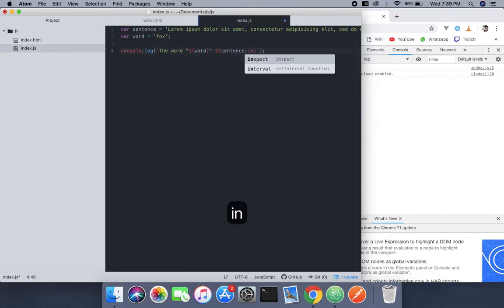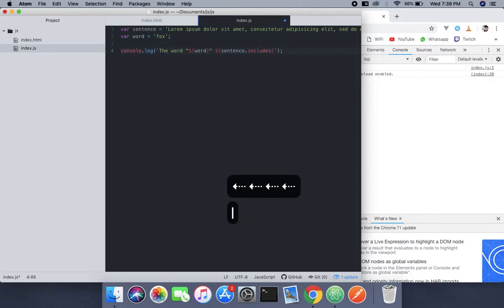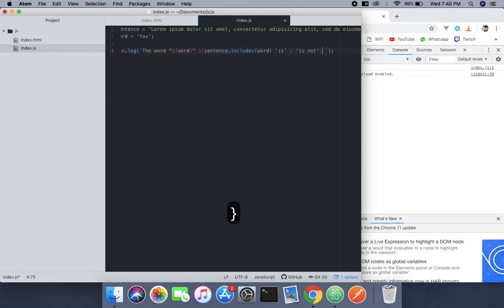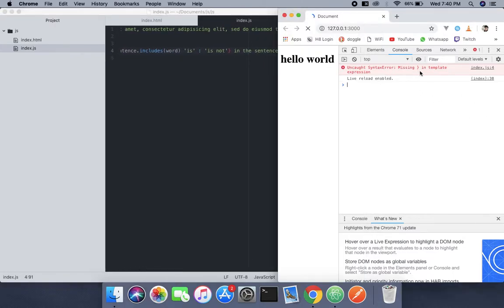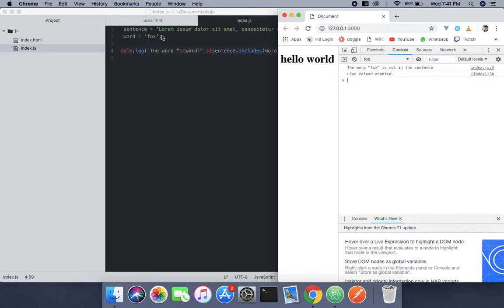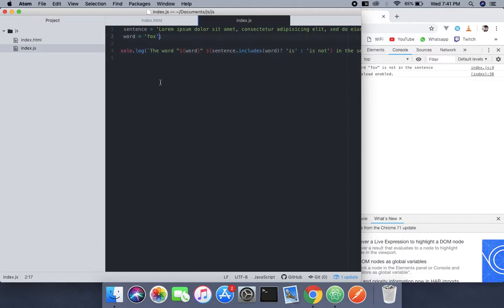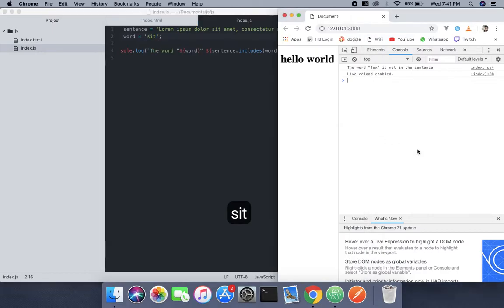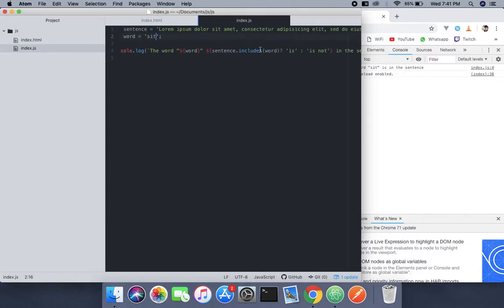String.prototype.includes()-JavaScript Functions-ES6/ECMA2015/JavaScript 2019/JS